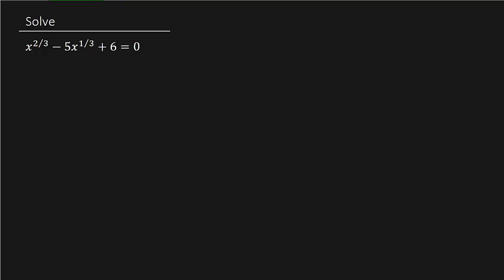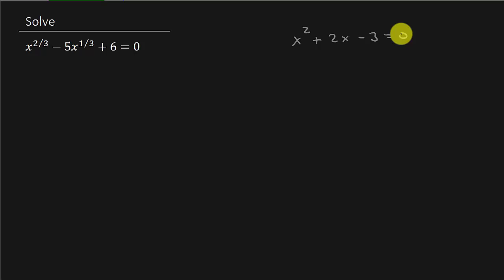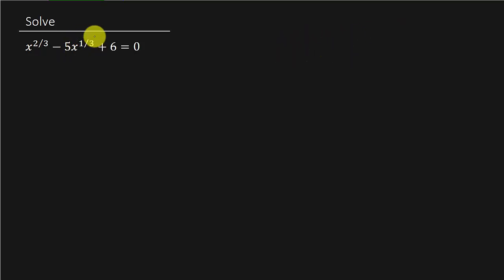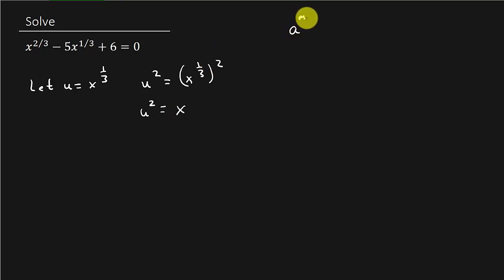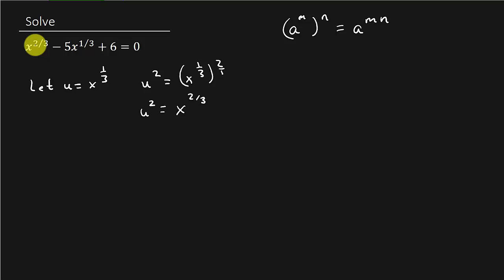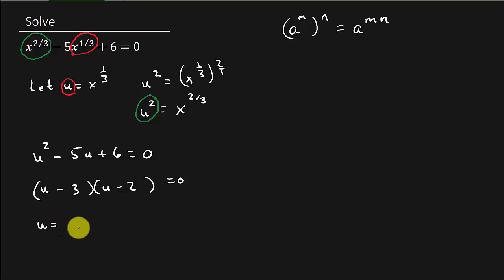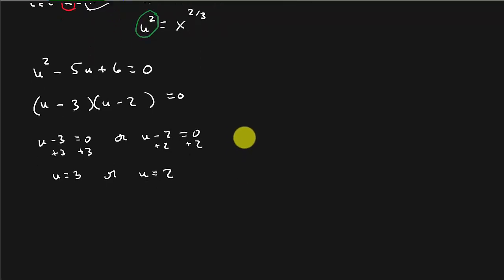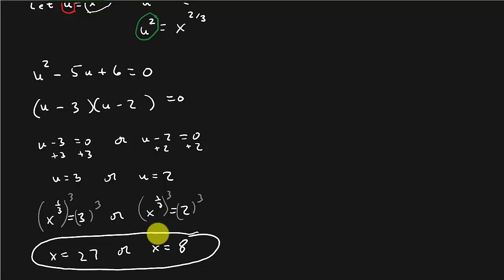Solving Equation Quadratic in Form x^(2/3)-5x^(1/3)+6=0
This video shows how to solve equations that are quadratic in form.